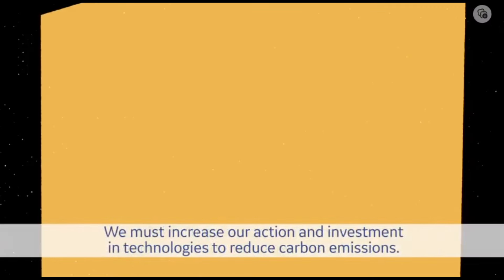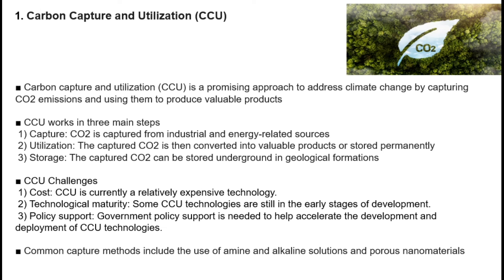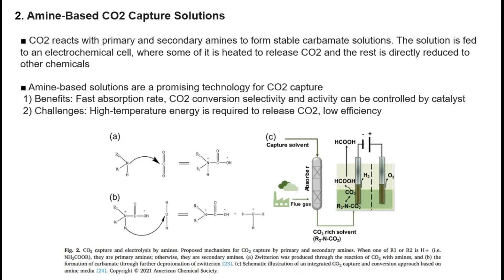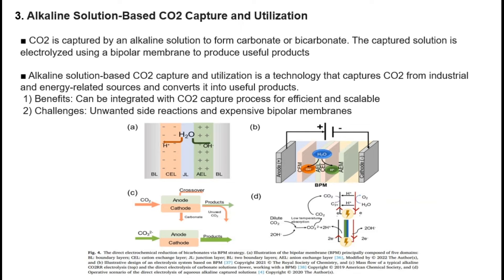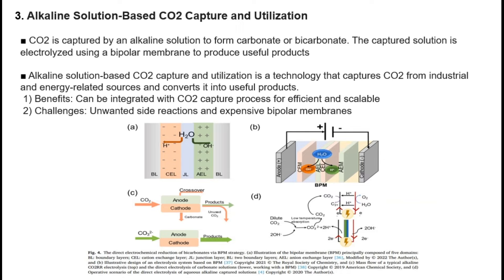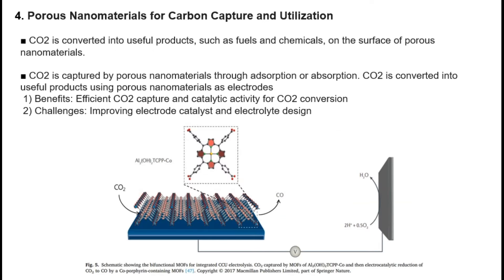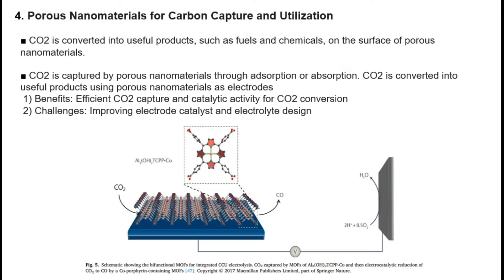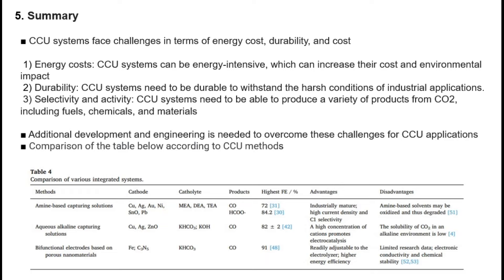Carbon Capture and Utilization CCU for Carbon Neutrality, 2023 CMEC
Carbon Capture and Utilization (CCU) for Carbon Neutrality

Carbon capture and utilization (CCU) is a technology that captures carbon dioxide (CO2) from industrial and energy-related sources and converts it into useful products or stores it permanently. CCU is a key technology for achieving carbon neutrality, which is the state of achieving net-zero greenhouse gas emissions.

* Thesis - Recent progress on integrated CO2 capture and electrochemical upgrading

This video supports Korean/English subtitles. (YouTube subtitle settings)

2. This content was produced with Typecast, an AI virtual actor service.

3. Sorces

4. Sites